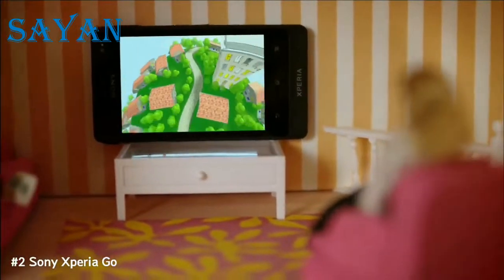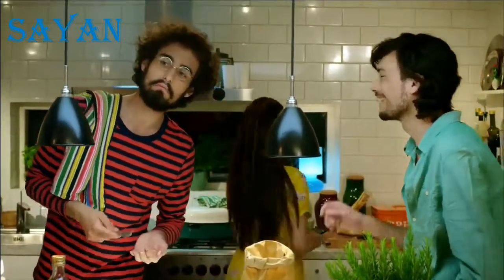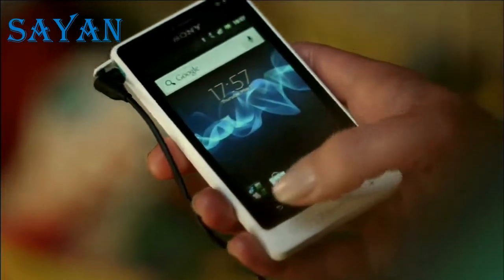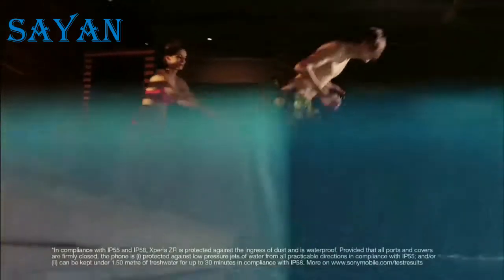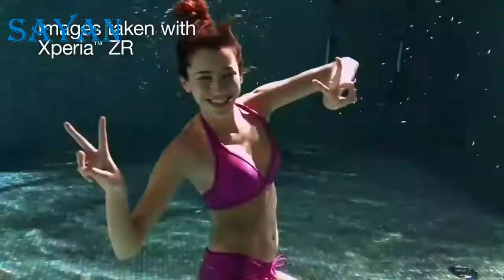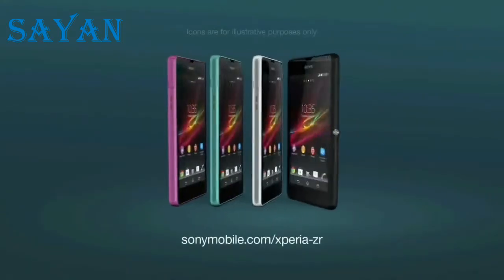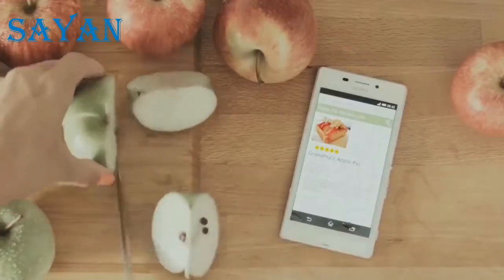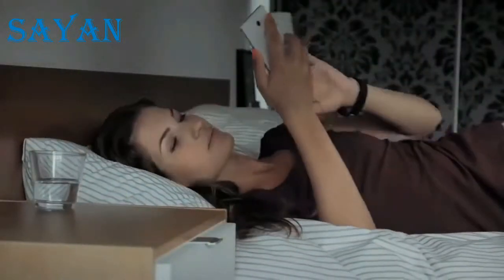top 5 Waterproof Phones you can buy in india Under Rs.10,000 |$150